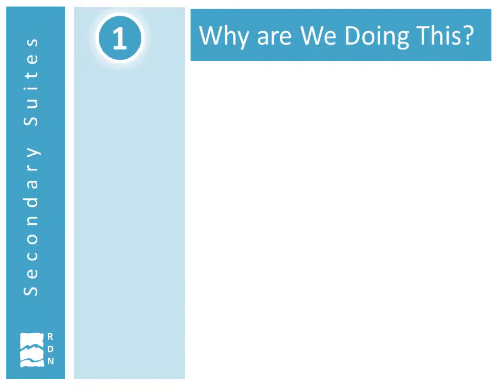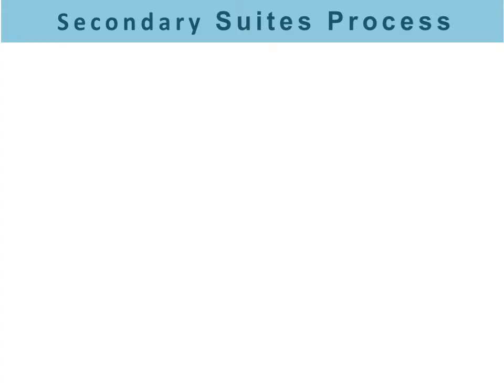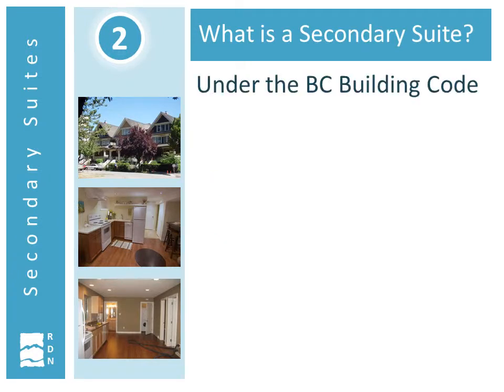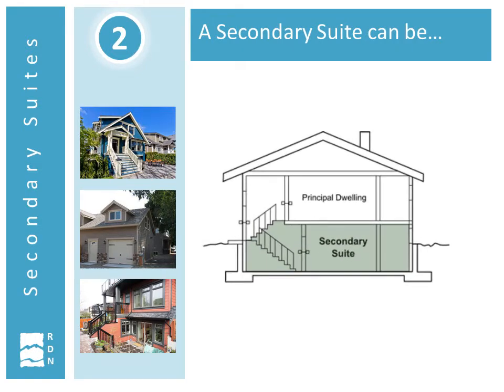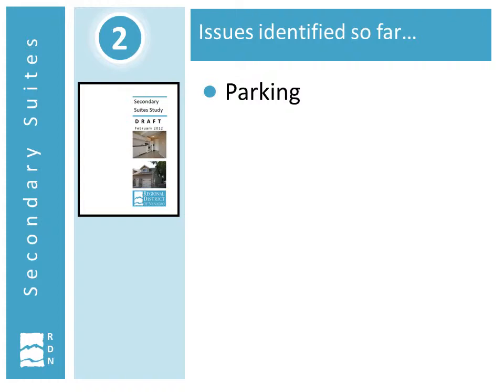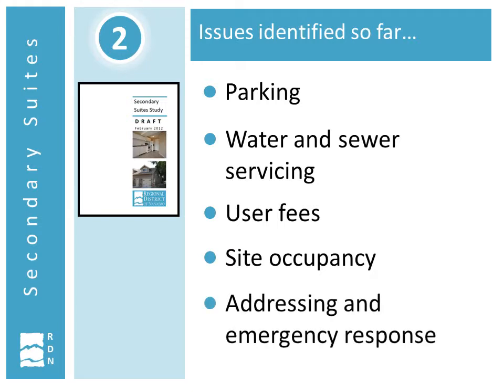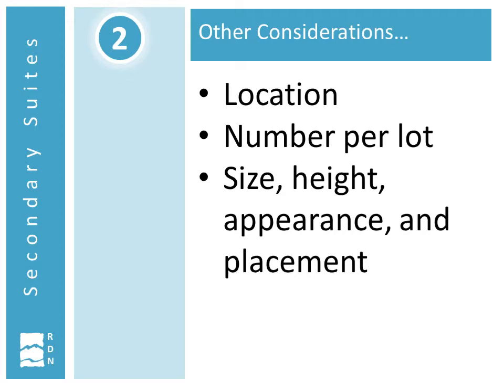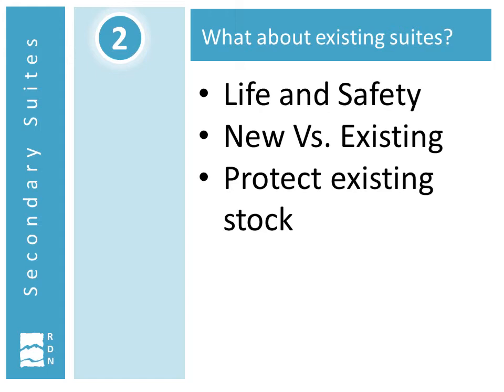RDN Secondary Suites Presentation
The RDN is in the process of seeking community input on whether there is support for secondary suites in Electoral Areas A, C, E, F, G, and H. Watch to find out more about the RDN secondary Suite Project.